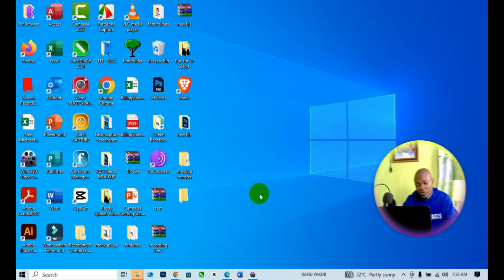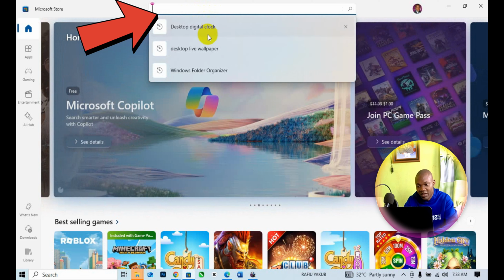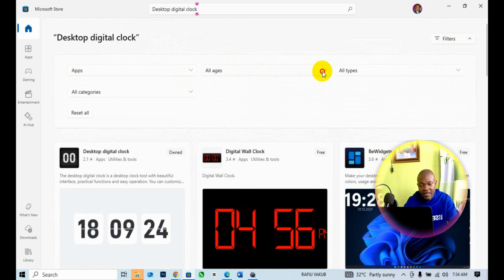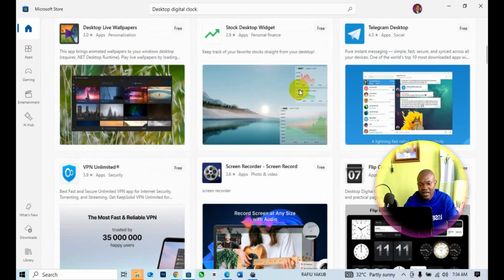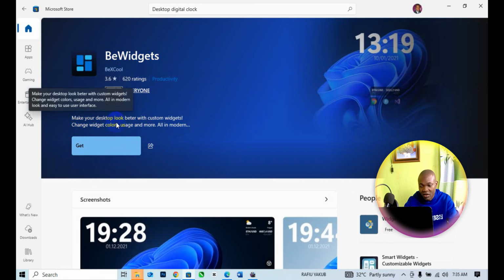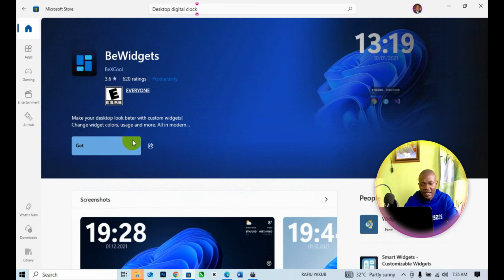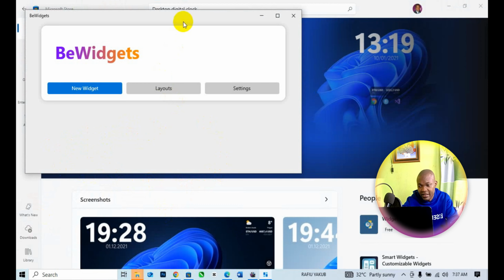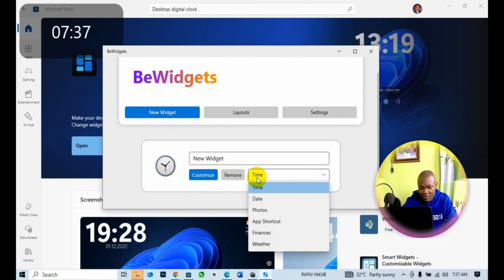How to Install Apps from Microsoft Store on Windows PC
Looking to install apps on your Windows PC? The Microsoft Store is your one-stop destination for trusted apps, games, and tools that are verified for security and optimized for Windows. In this video, I’ll guide you through the step-by-step process to download and install apps from the Microsoft Store effortlessly!

 🔥 What You’ll Learn in This Video:
✅ How to access the Microsoft Store from your Start menu
✅ How to search for apps and explore categories
✅ How to download and install apps with just a few clicks
✅ BONUS: Tips to manage your installed apps and keep them updated

By the end of this tutorial, you’ll be able to find and install your favorite apps quickly and securely, enhancing your Windows experience! 🚀

💬 Have questions or additional tips? Drop them in the comments!